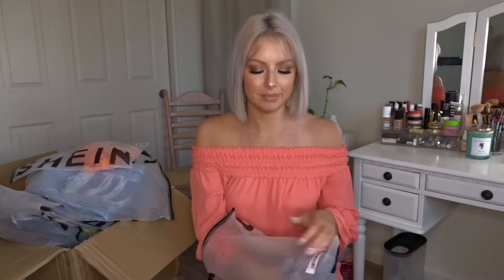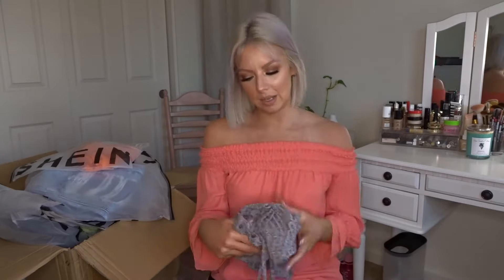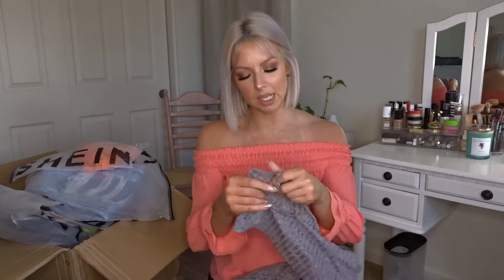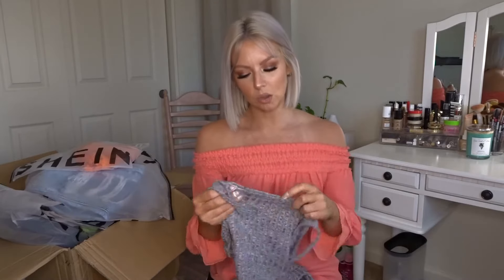Shein clothing haul....is it worth it? Let's find out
Hey yall! So i ordered from Shein, was it worth it or complete trash? You will have to watch to find out. spoiler. I was pretty much impressed by everything haha. I don't know about you but I LOVE a good clothing haul. I will have everything linked below, unless of course it is not on the site anymore.

*I post tons of outfit ideas and my input on different clothing pieces and brands.